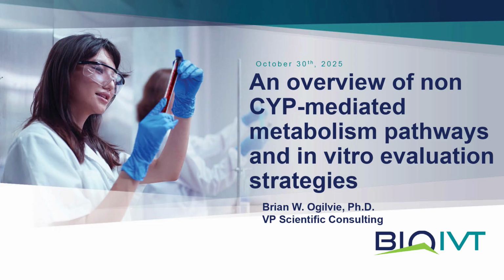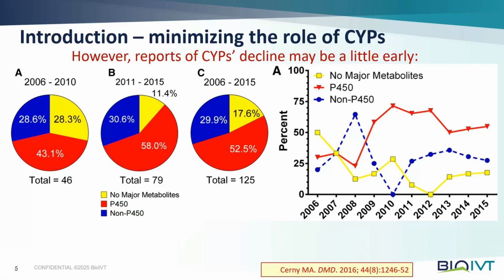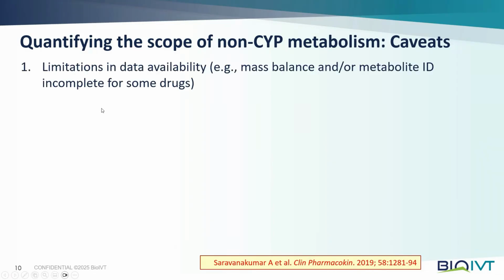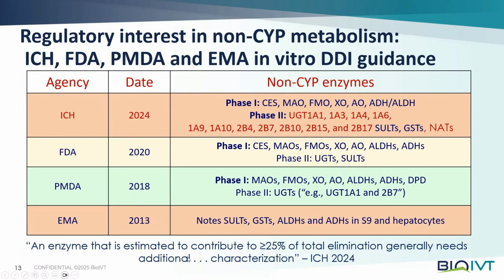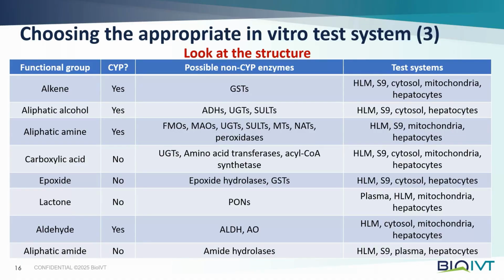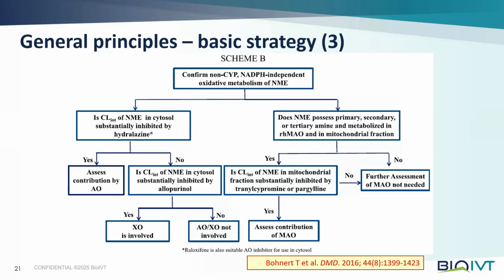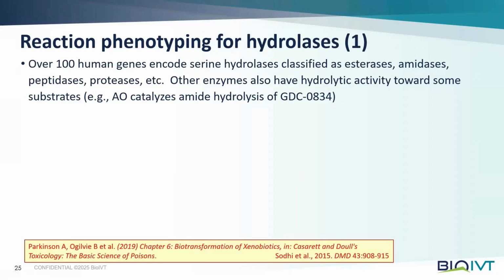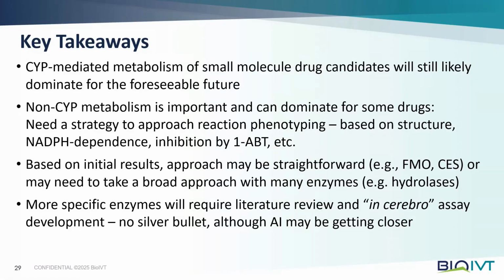Non CYP-Mediated Metabolism Pathways and In Vitro Evaluation Strategies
Although cytochrome P450 (CYP)-mediated metabolism continues to be of major importance for a large proportion of small molecule new drug candidates, various methods in recent decades have accelerated the development of drug candidates with significant non CYP-mediated metabolism. Increased interest in these molecules stems from the efforts to develop drug candidates possibly lacking CYP metabolism liability from drug interactions and toxicity standpoints. Regulatory agencies still have a safety interest in understanding the biochemical pathways involved in the metabolism of these drugs.

In general, uridine diphosphate glucuronosyltransferases (UGTs) are the most common enzymes involved in metabolism after CYP enzymes, followed by numerous hydrolases, carbonyl reductases, aldehyde oxidase and other enzymes. Reaction phenotyping of many of these enzymes is not as straightforward as with CYPs due to their inherent diversity and limited research tools available. With UGTs, commercially available recombinant human preparations are available for the most relevant enzymes, although selective inhibitors may be lacking. In the case of aldehyde oxidase, a recombinant human enzyme and relatively selective inhibitors are available. For hydrolases, carbonyl reductases and other enzymes such as FMO, strategies may rely on the use of various subcellular fractions, plasma, and inhibitors to elucidate a plurality of the enzymes that may contribute to drug metabolism. The complexity of elucidation of non CYP-mediated metabolism is reflected in regulatory safety requirements.

In this webinar, Dr. Brian Ogilvie discusses strategies to address non-CYP related metabolism questions in your drug’s safety assessment and following the presentation, he will answer questions from the audience.

Key concepts discussed in this webinar include:
 - In vitro approaches to evaluate non-CYP enzyme contribution to new drug candidates
 - Case examples

Dr. Brian W. Ogilvie joined XenoTech in 1997 and was instrumental in developing its reputation as a company dedicated to designing and implementing in vitro ADME programs that achieve clients' objectives, whether that is proof of concept, lead optimization, in-licensing or out-licensing assets, or taking drug candidates through an IND submission and clinical development. When XenoTech joined BioIVT in 2022, Brian assumed his current role as Vice President of Scientific Consulting, advising clients on preclinical strategies that will achieve their R&D goals. Brian earned his PhD in toxicology from the University of Kansas Medical Center.